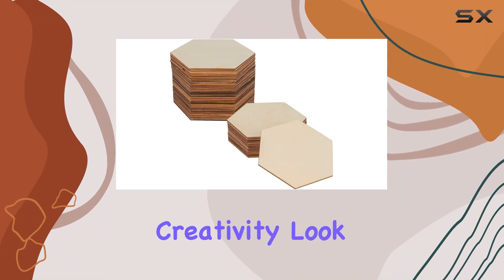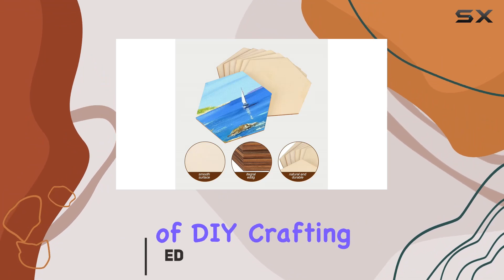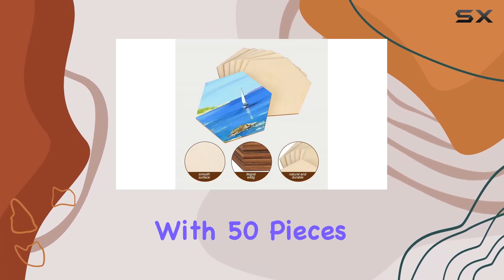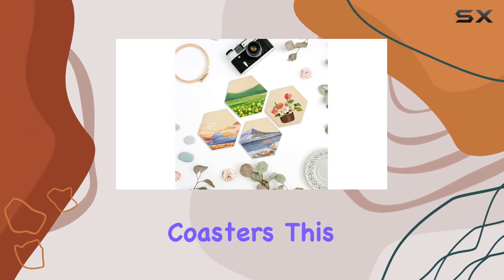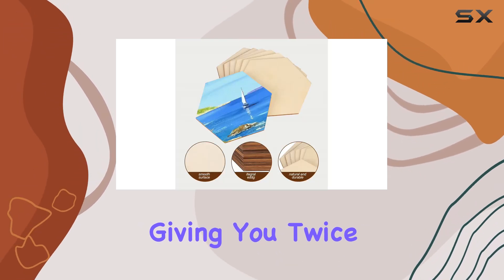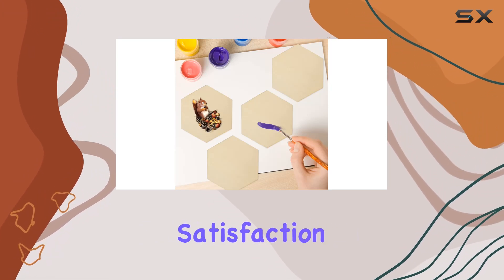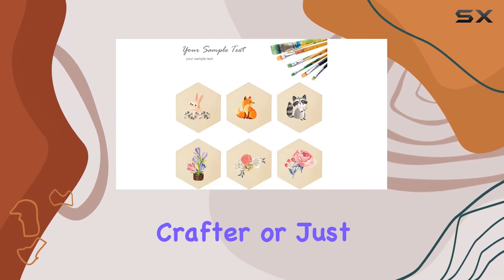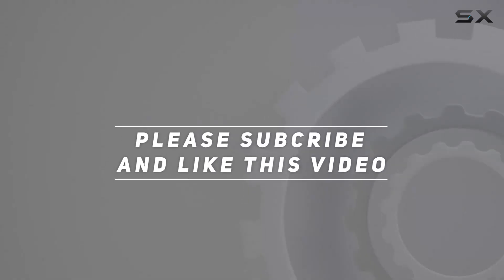LepoHome 50PCS Unfinished Blank Wood Pieces: The Ultimate DIY Crafting Kit!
0:00 Intro
0:06 Review

Things that we mentioned in this video:
50PCS Unfinished Blank Wood : B0C132WQXY